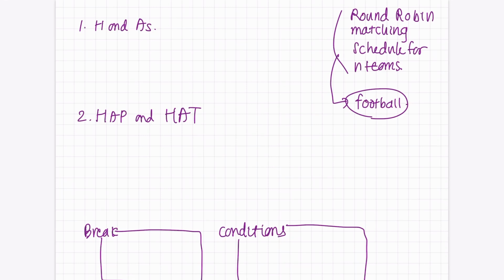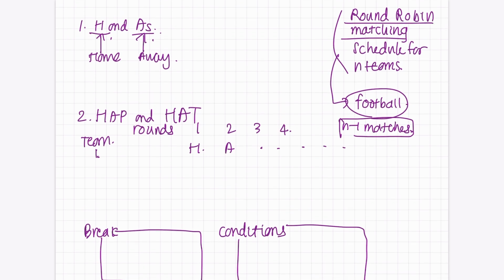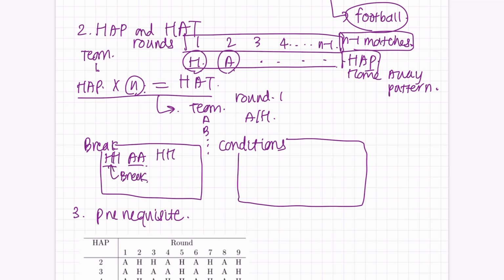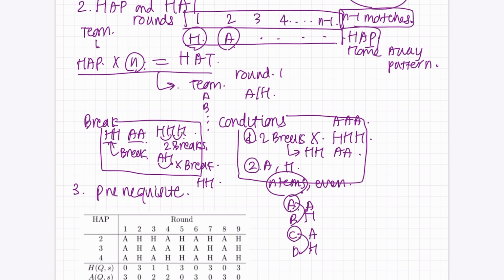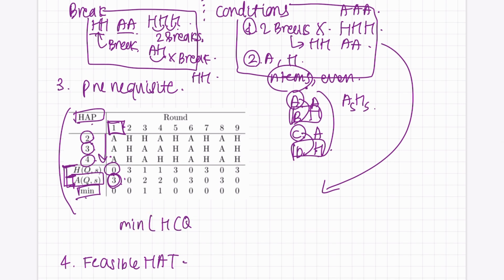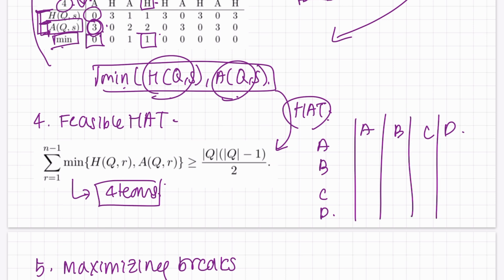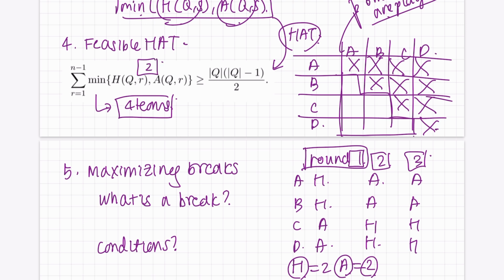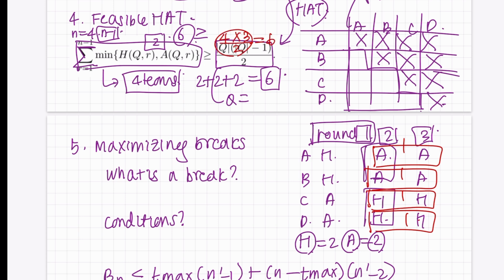GAME THEORY in 5 minutes: Football round robin match